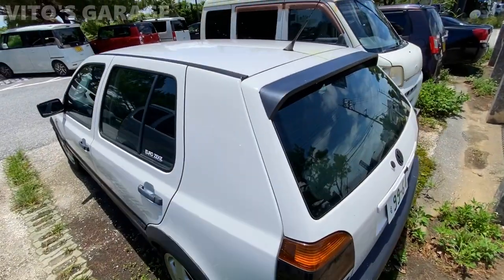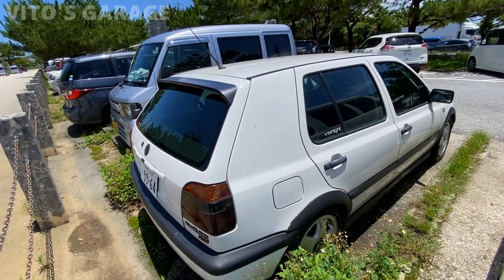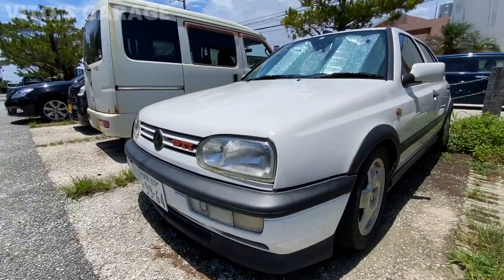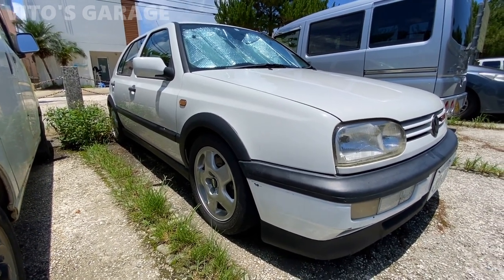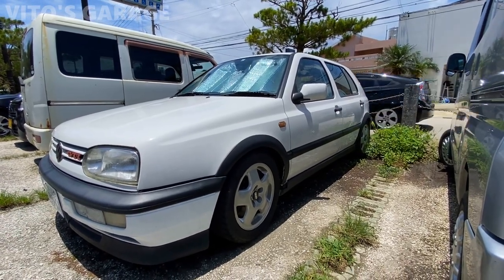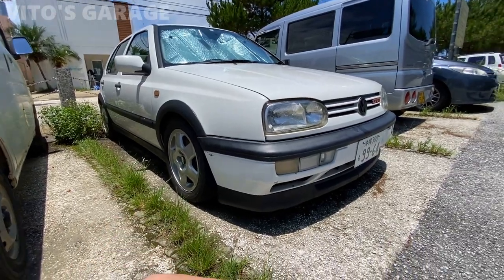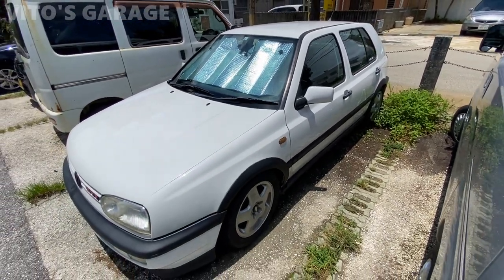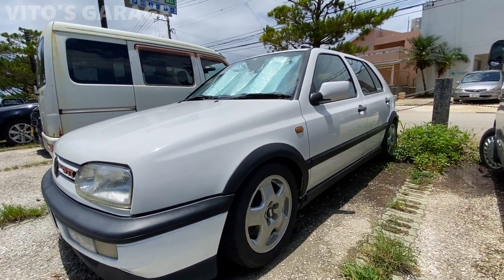90's Volkswagen Golf GTI- Gorgeous Time Capsule in Japan! I Found The Owner!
Hey Friends:)

Another amazing Legend found in Okinawa, Japan! Must see. It's a VW Golf GTI. Right Hand Drive and a Stickshift.

I love socializing and meeting new people:
1) VITO'S GARAGE ON FACEBOOK: